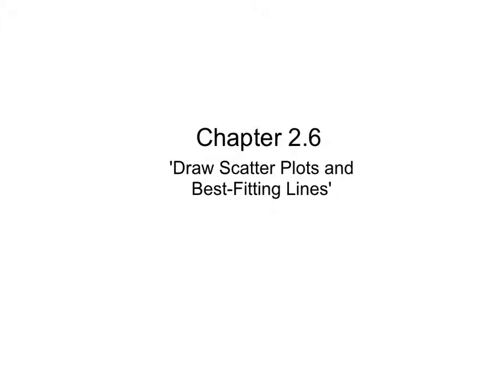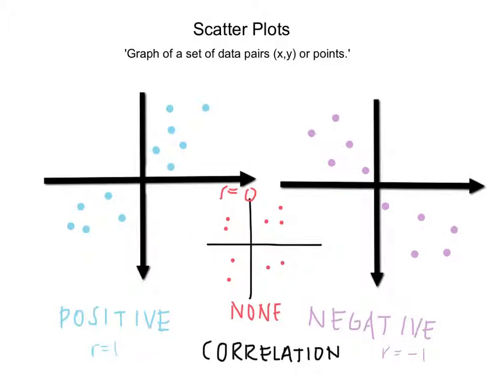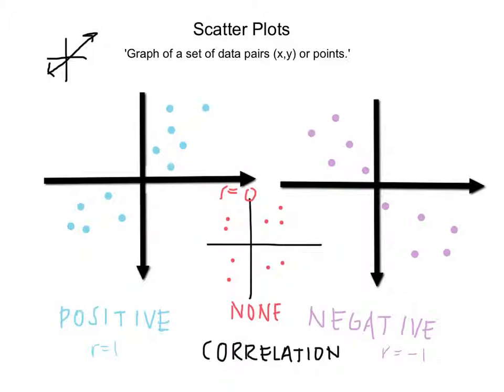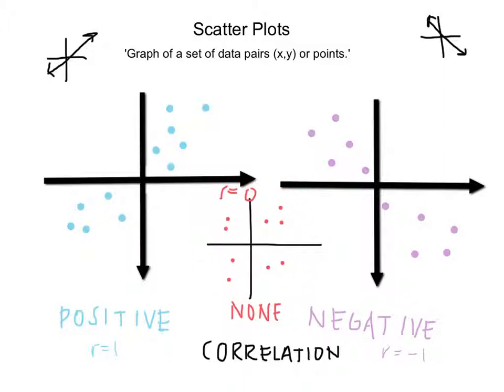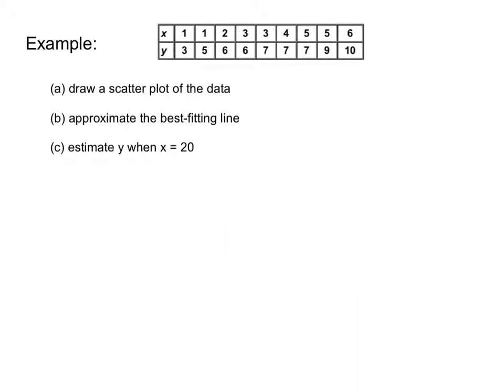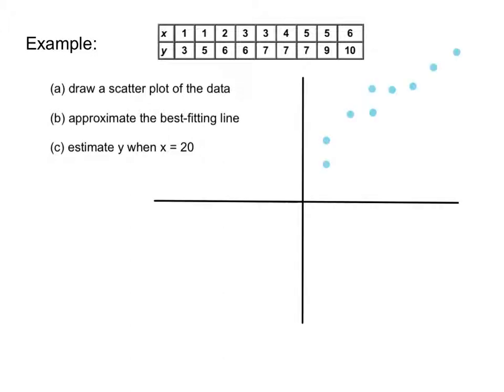2.6 Scatter Plots (mini-lesson) Algebra II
Holt McDougal 2007